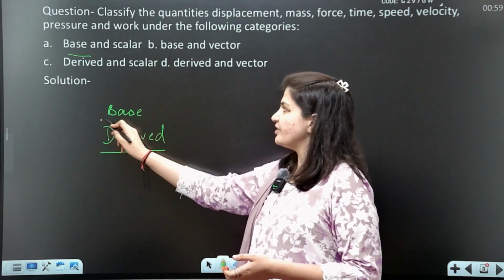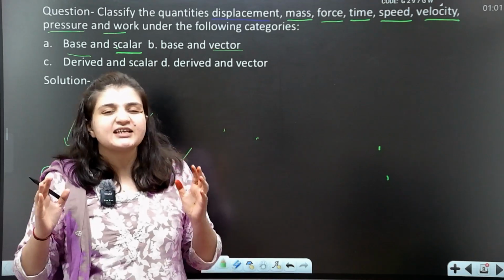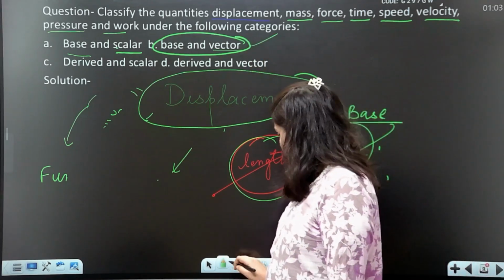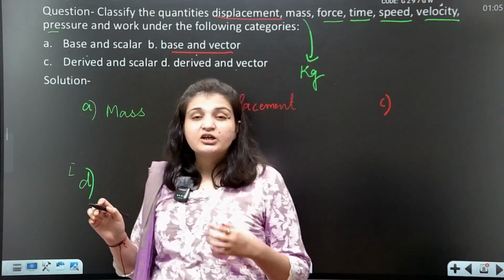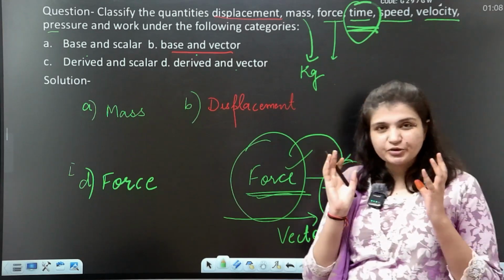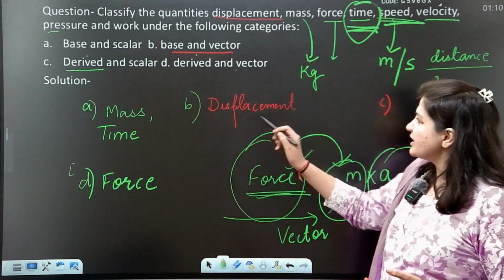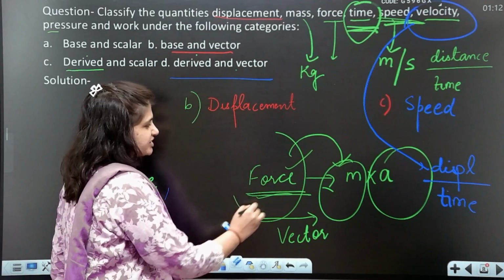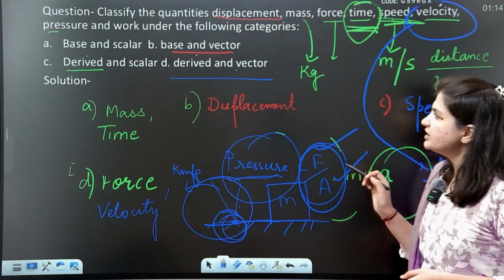Class 11 Physics Unit 1&2 Physical World & Units and Measurements PART-2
Prime Educare on Instagram